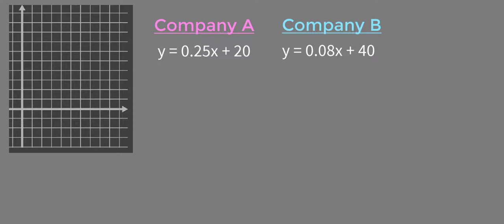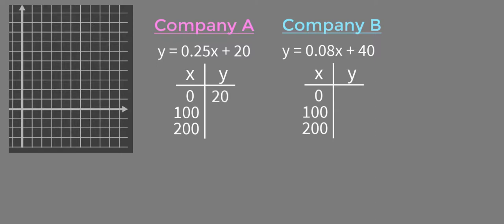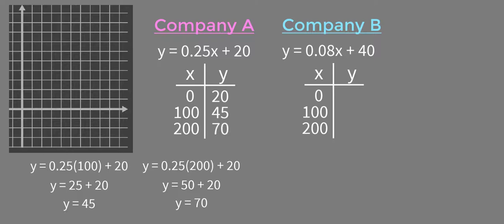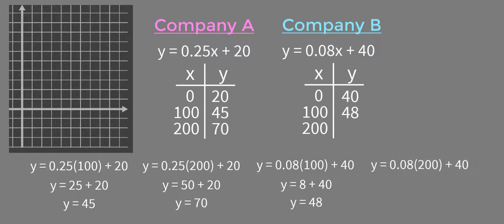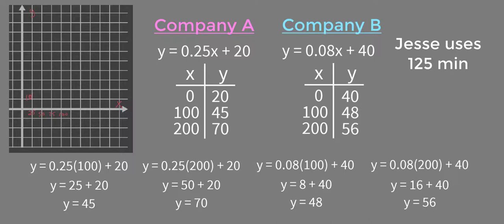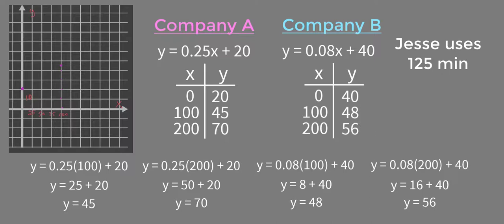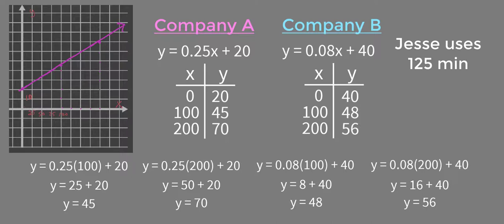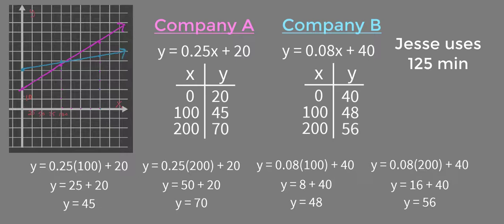3 7 EX2